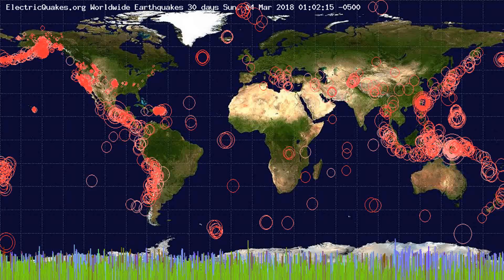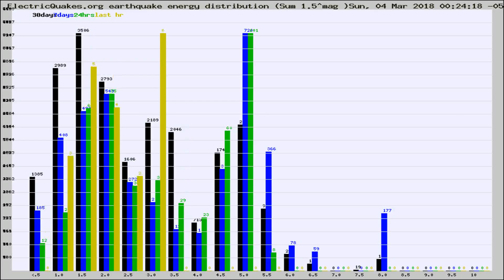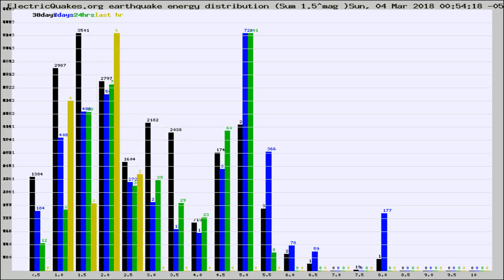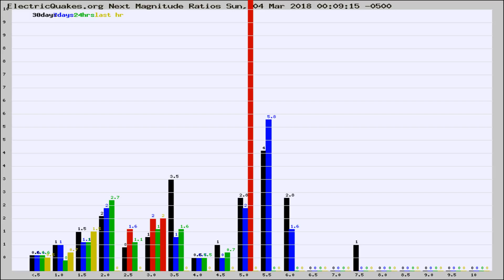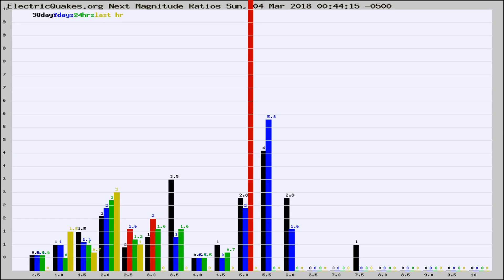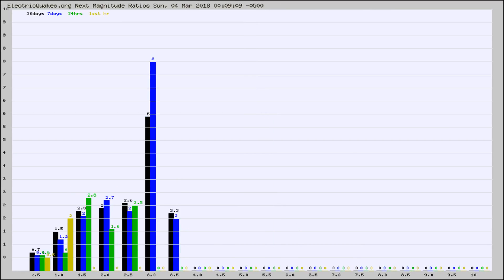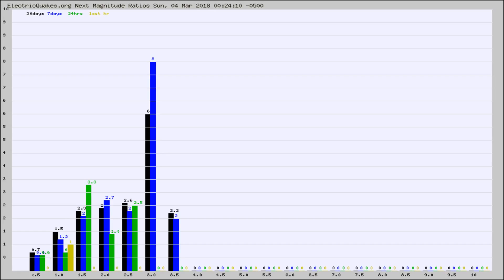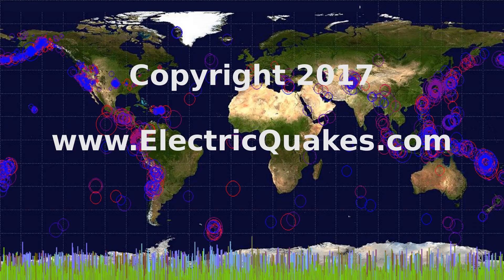Todays_Hourly_World_Earthquake_Statistics_from_ElectricQuakes.org_03-04-18+01:02:01